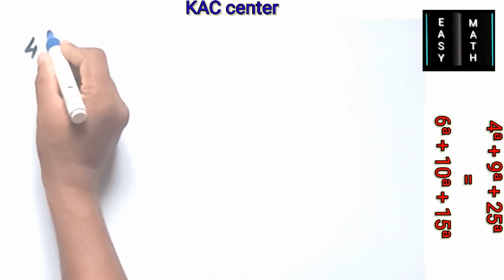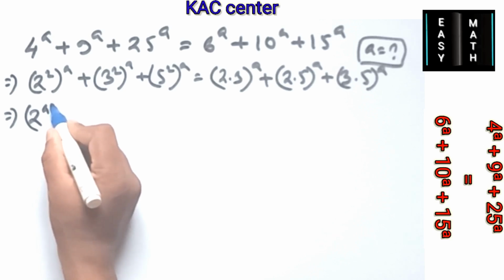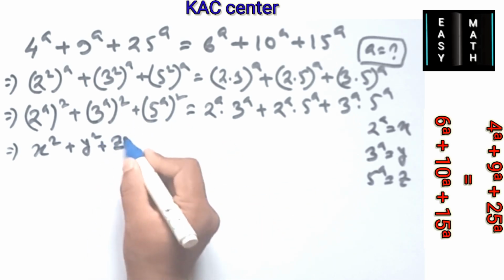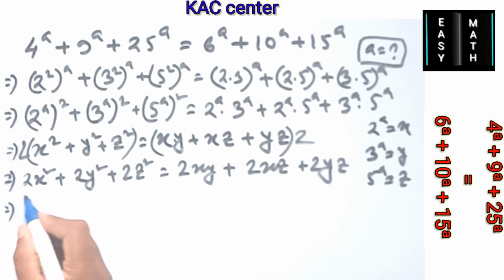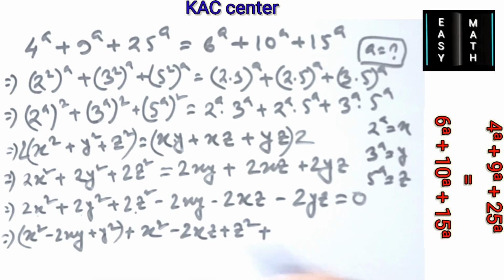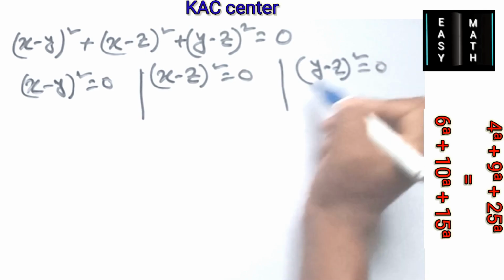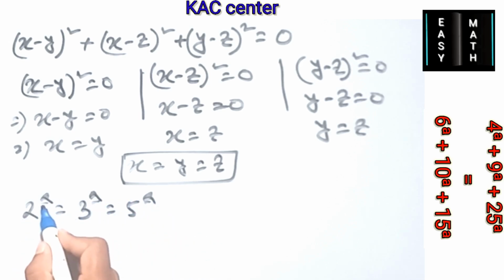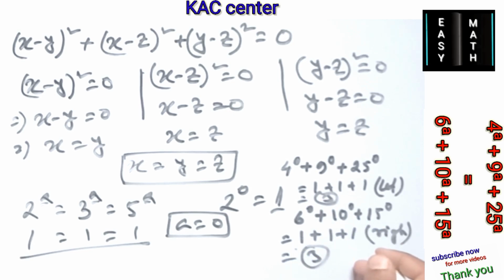Can you solve this math problem ● competitive exams preparation ● math tutorial